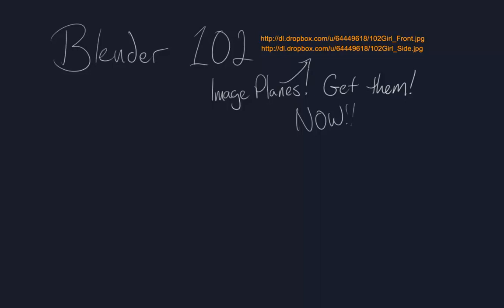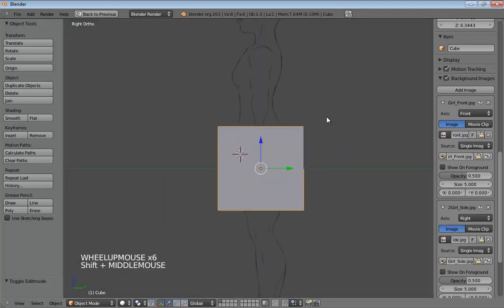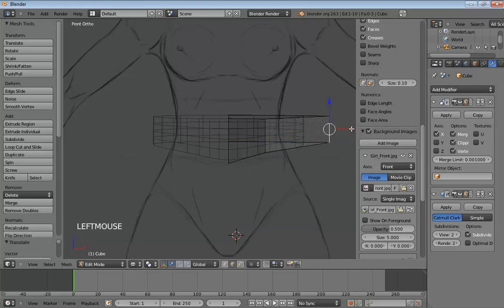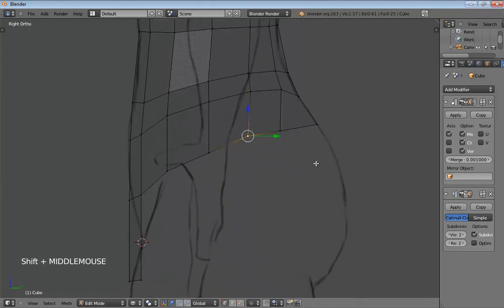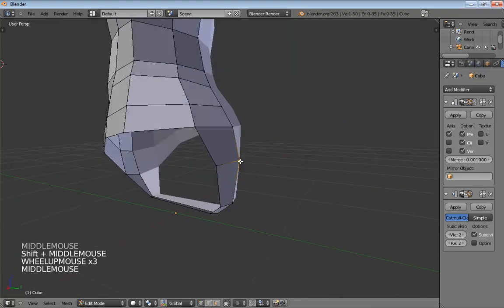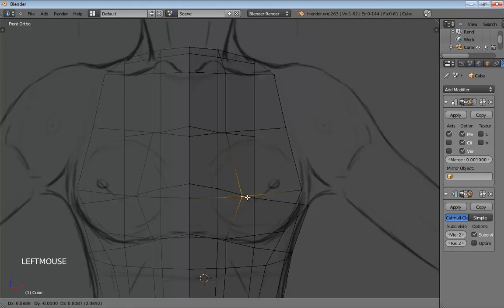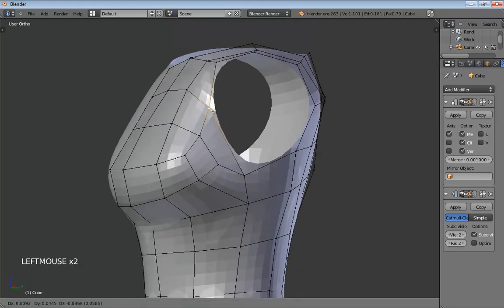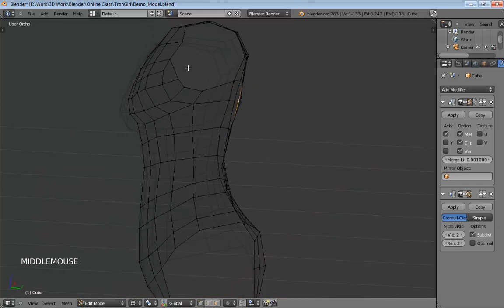🔴 Character Setup and Torso (1) • 3D Animation & Models • 3D Design • Blender for Beginner • (Pt. 5)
00:00 - Setting Up the Image Plane and Modeling Process
01:54 - Modeling Humanoid Forms on the Fly
03:50 - Modeling in a Time Constraint
05:51 - Setting Up the Scene in Blender
07:43 - Setting Up the Front and Side Views
09:33 - Setting Up for Modeling
11:12 - Setting Up a Box Model
12:59 - Adding Modifiers to the Viewport
14:43 - Modeling with Vertices
16:22 - Focusing on Topological Flow
18:11 - Rotating and Jumping Out into Perspective
20:13 - Modeling a Humanoid Character
22:00 - Modeling with a Cage
23:45 - Shaping the Cage with Edges
25:46 - Modeling the Body in 3D
27:47 - Modeling the Crotch and Deformation Considerations
29:40 - Edge Flow and Adding Detail to the Crotch Area
31:29 - Modeling with Smooth Off
33:23 - Capturing the S-Curve of the Human Body
35:15 - Modeling the Shape of a Leotard
37:13 - Modeling the Crotch Area
39:28 - Shaping the Character Model
41:19 - Sculpting the Chest for a Unitard Character
43:20 - Creating a 3D Model of a Human Figure
45:08 - Building the Form of a Humanoid Character
46:48 - Widening Out the Breast Shape
48:35 - Cleaning Up the Model
50:19 - Solving Problems with a Hammer
52:20 - Modeling Out a Character
54:17 - Blending Two Shapes Together
56:29 - The Fear of Triangles in Modeling
58:15 - Checking Orthographic Views
1:00:27 - Sculpting with Vertices
1:02:18 - Dealing with Five-Pointed Geometry
1:04:44 - Edge Loops and Topology

Learn Blender - Character Setup and Torso (1).

Setting Up Image Planes.
Creating Initial Shape.
Setting Up Modifiers.
Adding Topology.

We will be looking at using the new BMesh feature to model a character. You’ll see the entire process of polygonal character development using the latest tools in Blender’s modeling arsenal. The goal is to allow you to see the modeling process for yourself - and to model alongside your instructor, if you so choose.